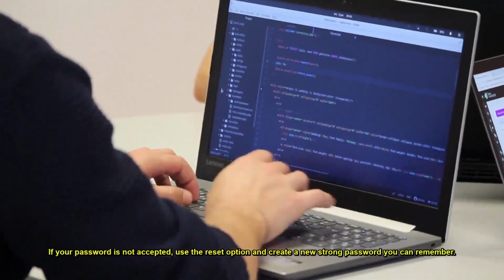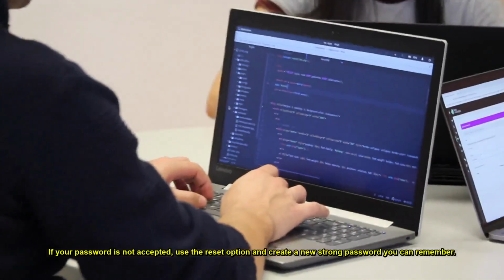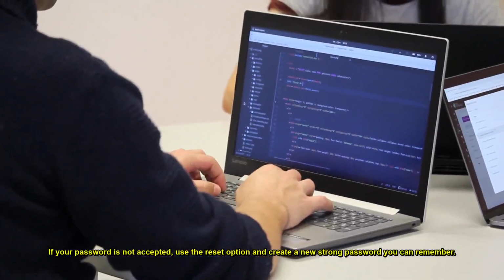How to disable RSS-to-LinkedIn automation using Zapier - Complete Guide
In this comprehensive guide, learn how to disable RSS-to-LinkedIn automation using Zapier step-by-step. Whether you want to stop automatic posts or customize your LinkedIn feed, we’ve got you covered! Follow along as we break down the process to ensure your LinkedIn presence aligns with your personal or professional goals.